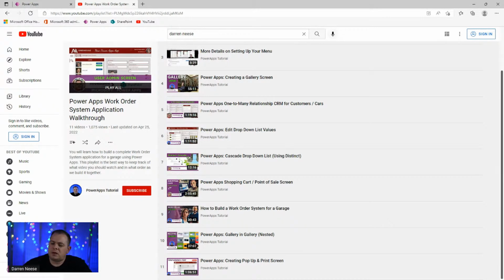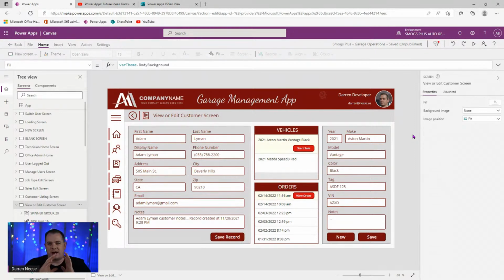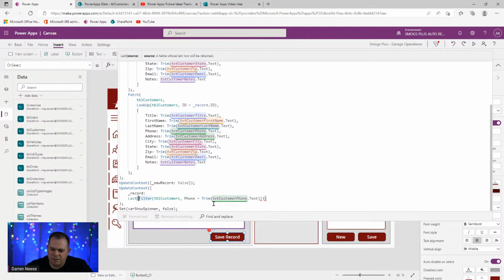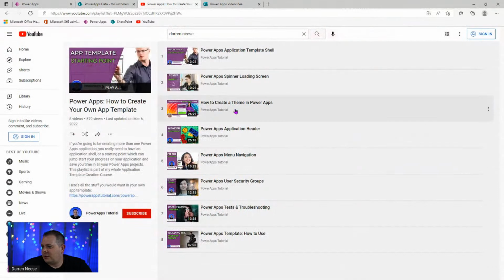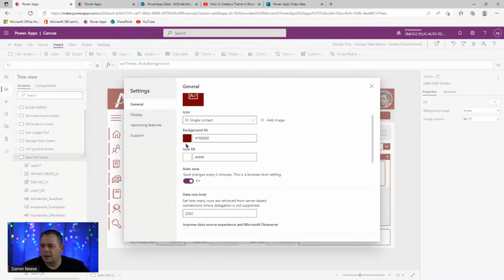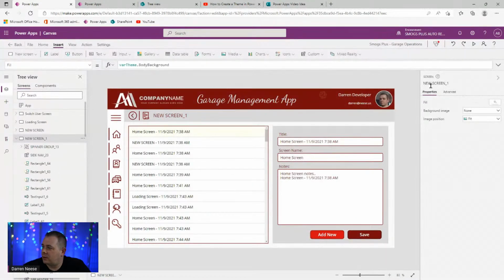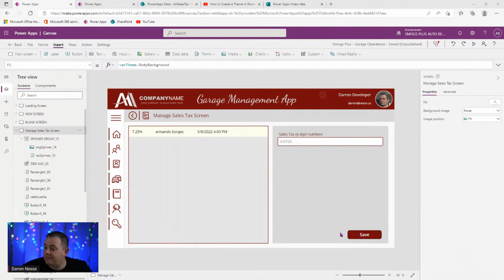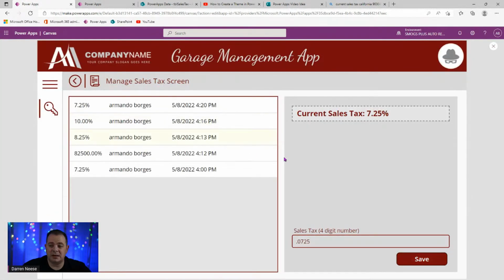How to Make Client Revision Request Changes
⬅️ We've been building this work order system for a garage together for a while now. The project is mostly complete, but the client has made revision request changes for this app. Why don't you join me as I make these changes?